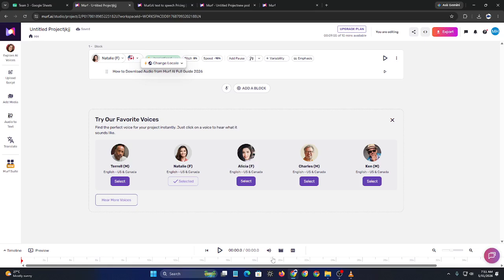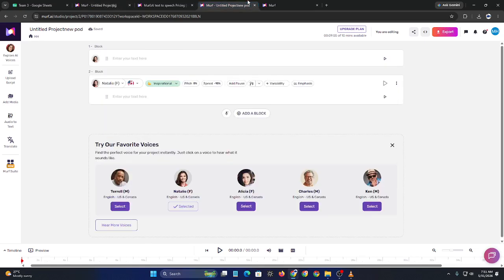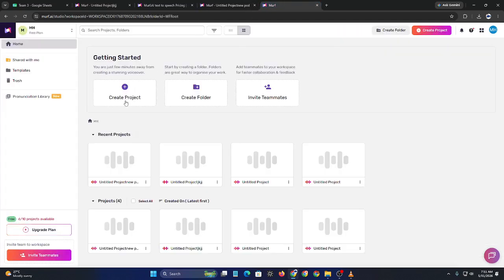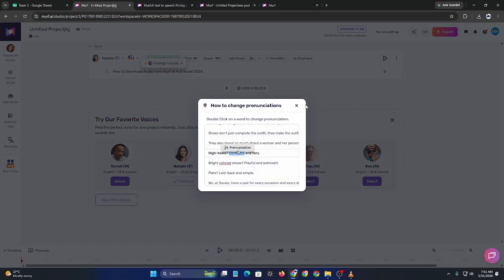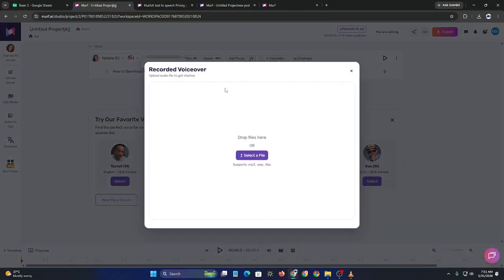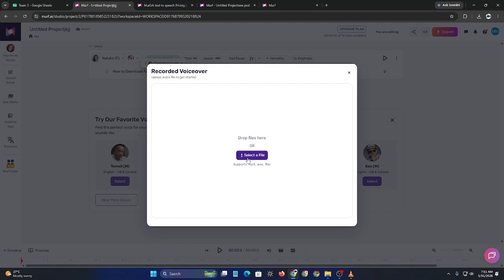How to Add Background Music in Murf AI Full Guide 2026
Learn how to add background music in Murf AI step by step in this complete 2026 guide. In this video, you’ll learn how to make your AI voiceovers sound more professional by mixing narration with music.

This tutorial covers how to upload or select background music inside Murf AI, adjust music volume so it doesn’t overpower the voice, and sync audio timing with your script. You’ll also learn how to trim music tracks, loop background audio, balance voice and music levels, and export a final polished voiceover for videos, podcasts, and presentations. Plus, you’ll learn tips to choose the right music style for different types of content.

Whether you are a beginner or creator, this guide will help you add background music in Murf AI easily in 2026.